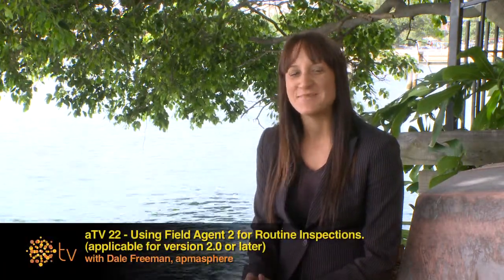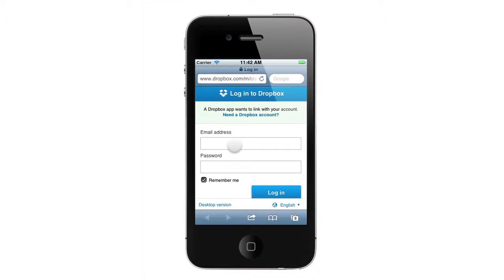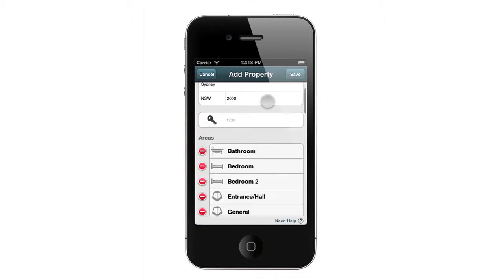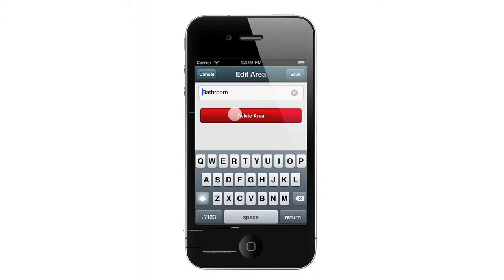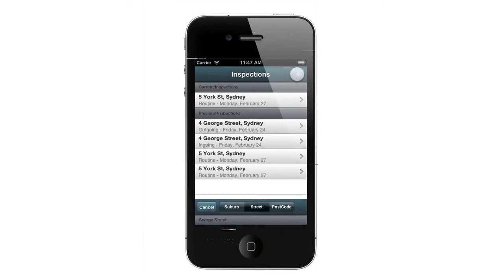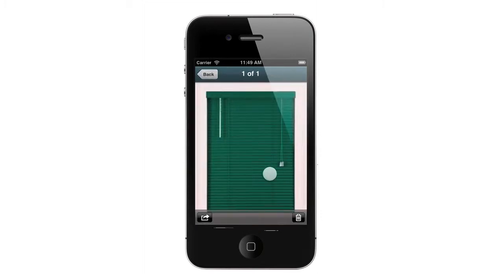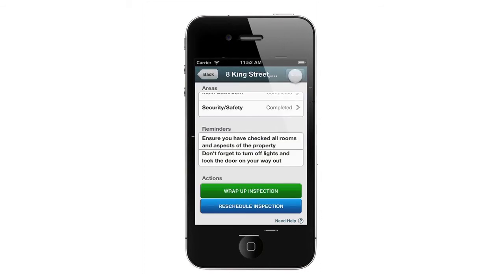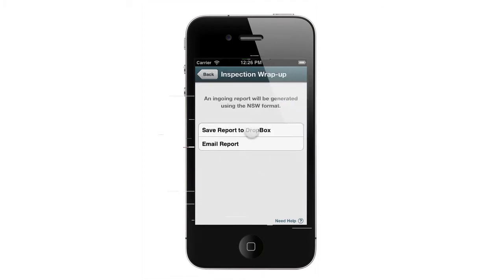aTV22 - Field Agent 2 for Routine Inspections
Education video demonstrating how to use apmasphere's mobile inspection app, Field Agent version 2, for Routine Property Inspections